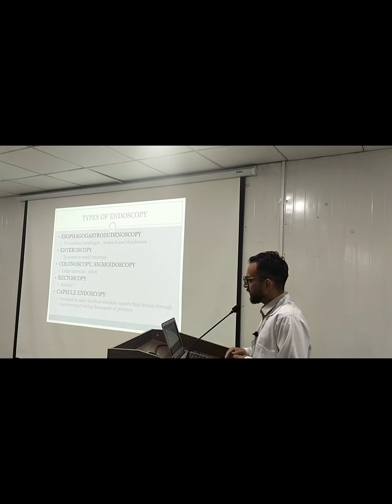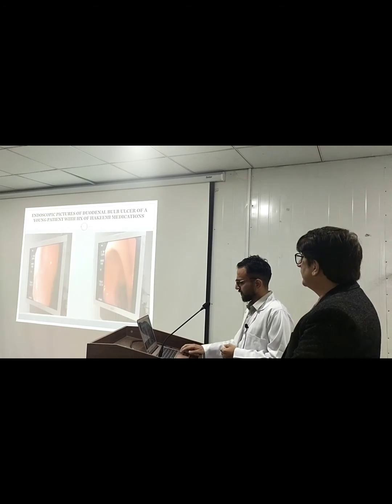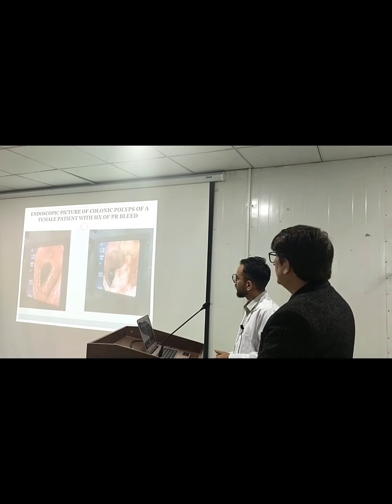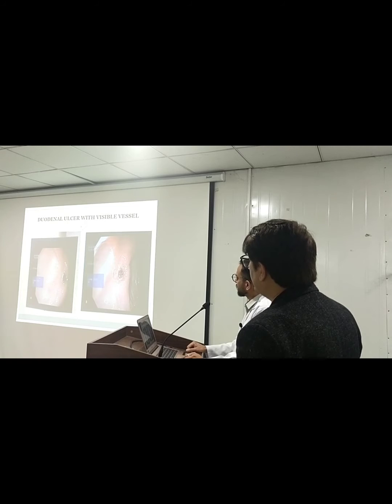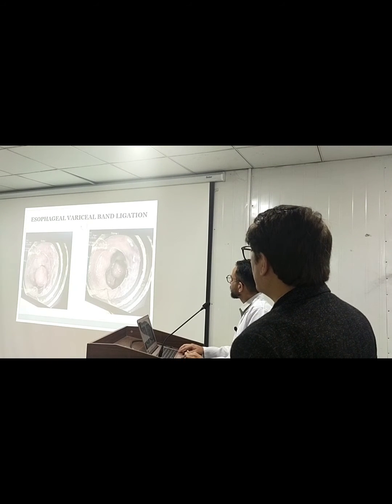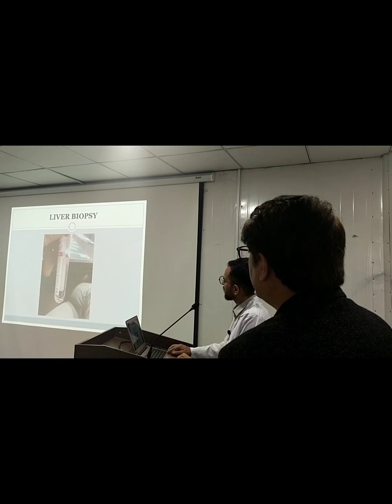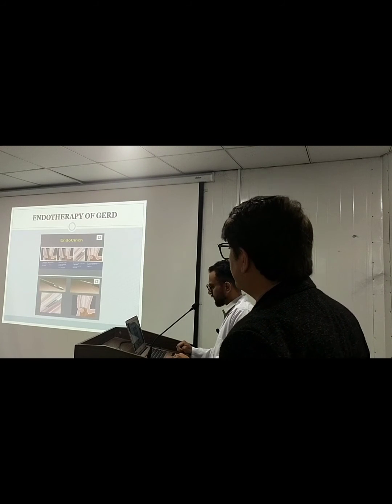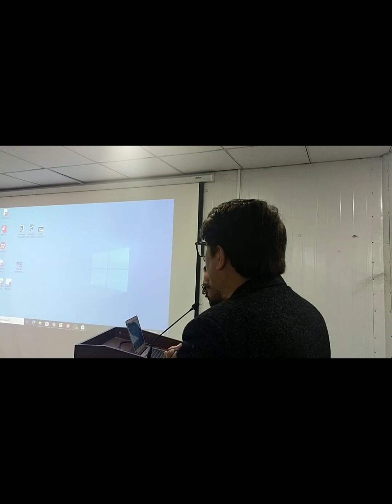''Diagnostic and therapeutic implications of GI endoscopy'' A pictorial review on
Consultant Gastrointrologist Dr Shan Alam and resident medicine Dr Tayyab shah giving presentation on ''Diagnostic and therapeutic implications of GI endoscopy'' A pictorial review on weekly academic session at Shaheed Saif ur rehman government / Mother & Child health complex (RHQ) Hospital gilgit.